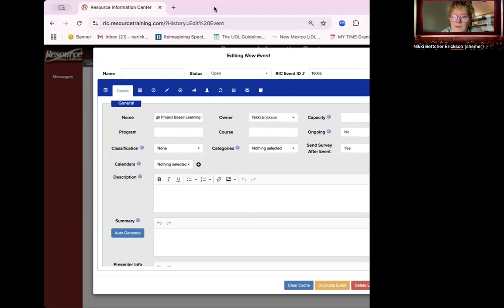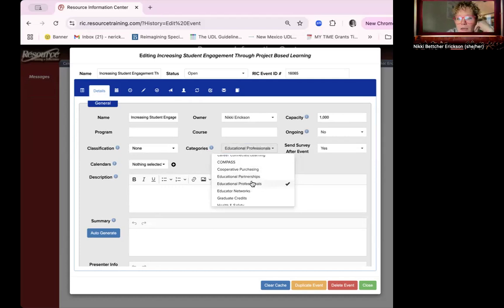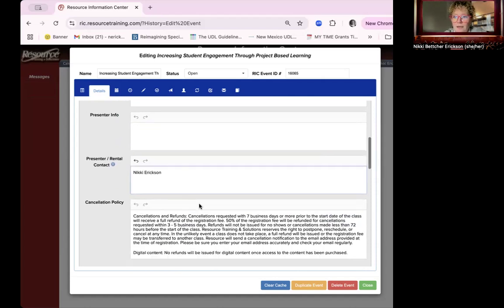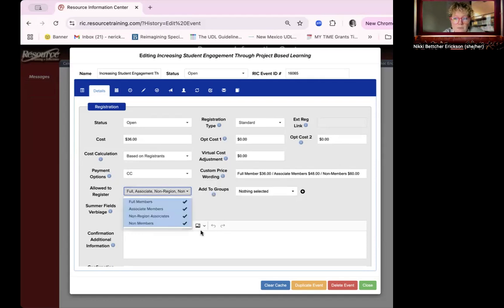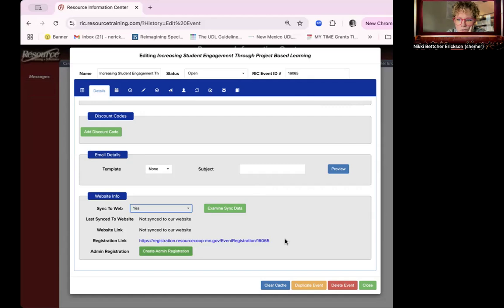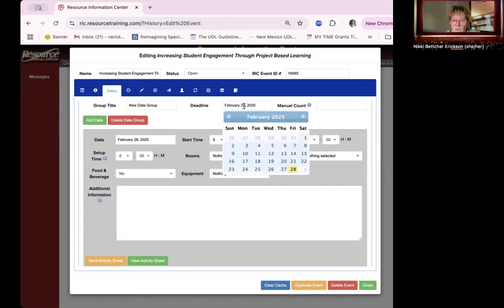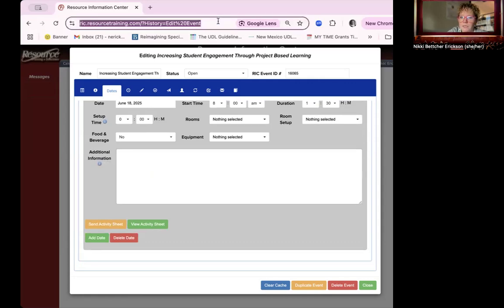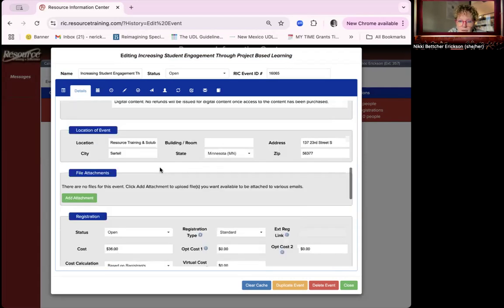CREATING AN EVENT IN THE RIC